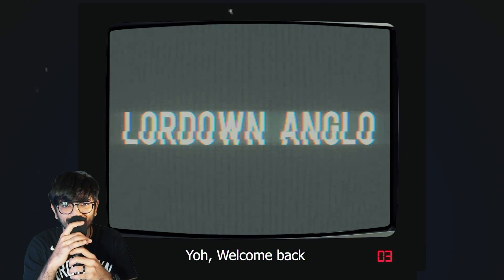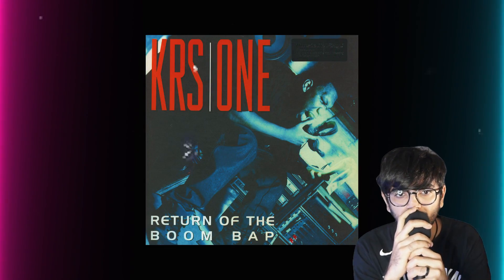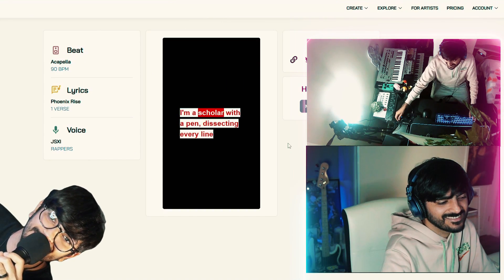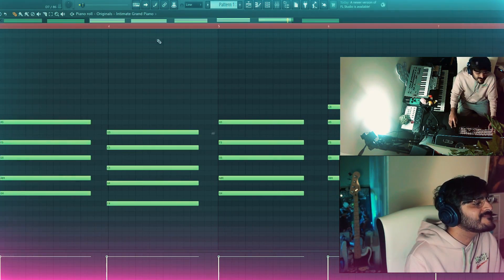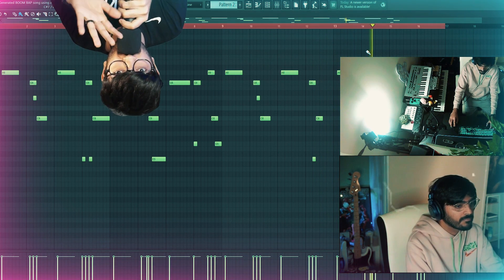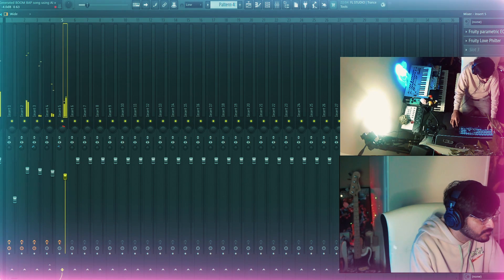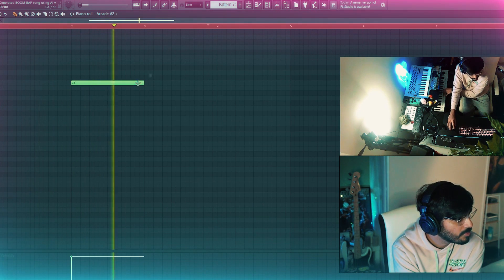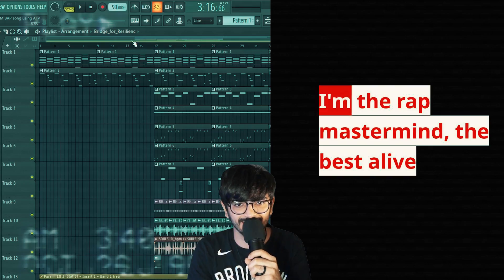AI Generated Rap Vocals Uberduck and FL studio | Modern Boom Bap Tutorial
SKIP TO [6:04] for the final track

Get ready for the craziest blend of quacks and beats! In this video, I use Uberduck AI to create hilarious rap vocals and pair them with a boom bap beat in FL Studio.